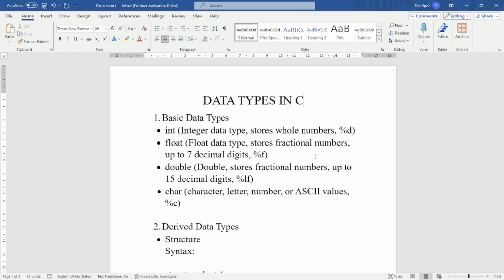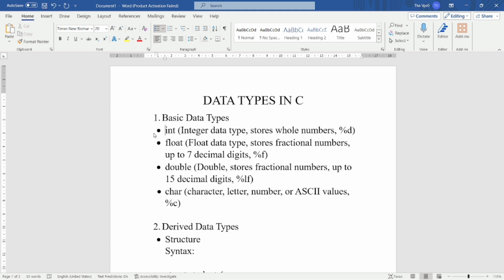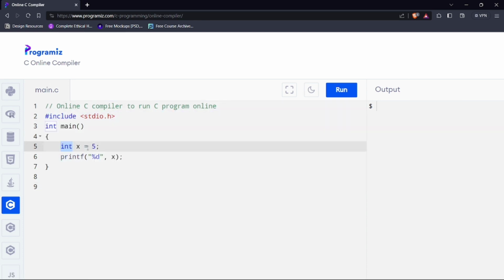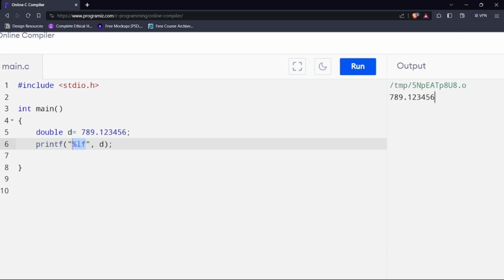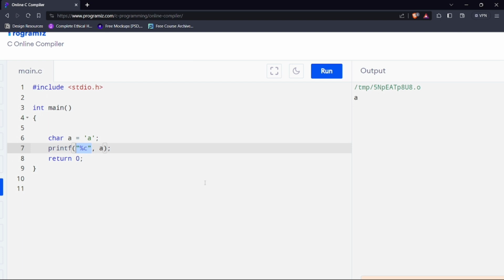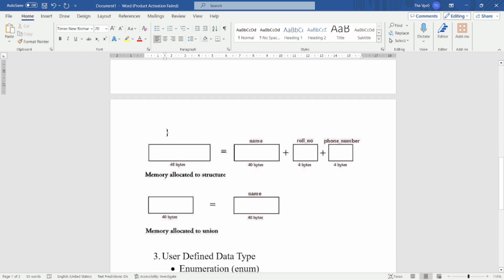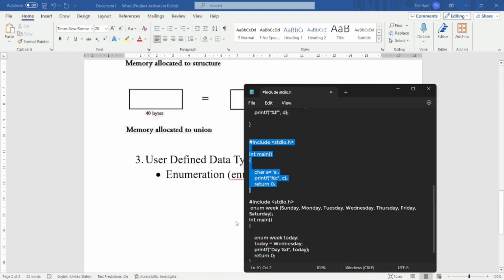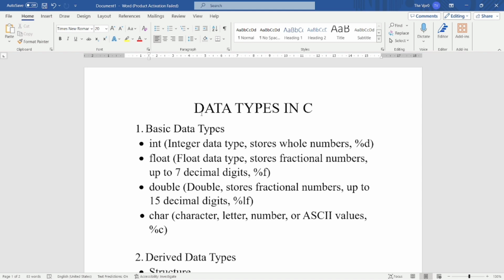C Programming Basics - Data Types